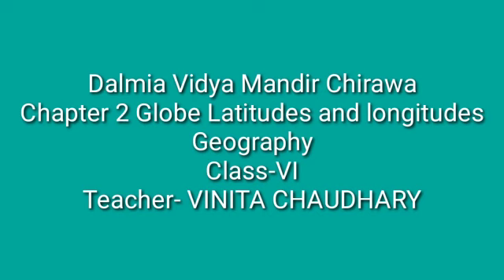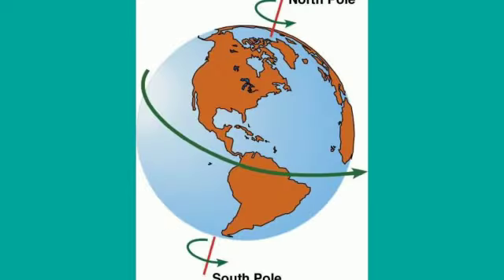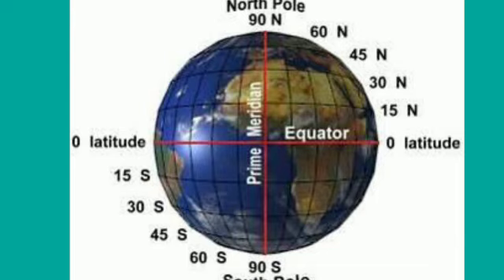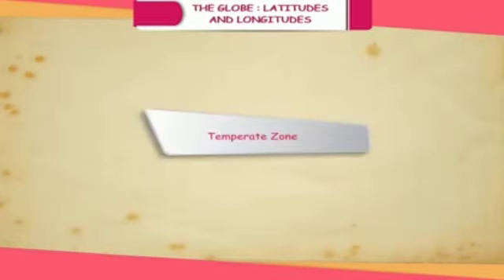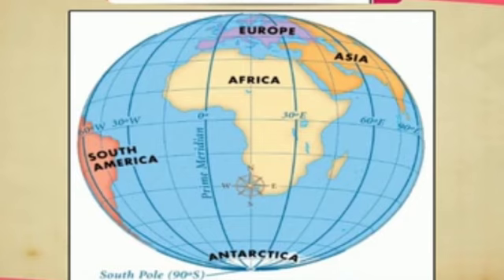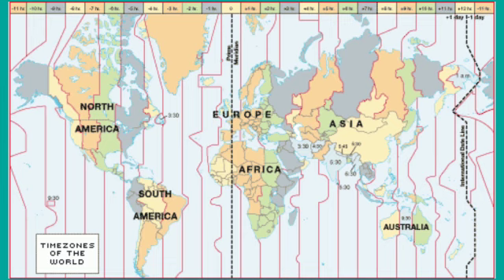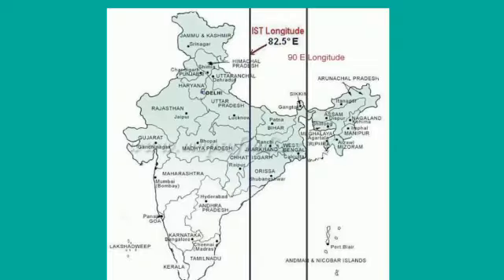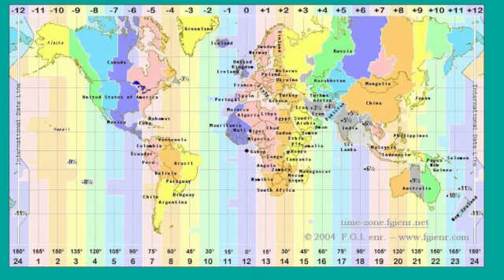Class-VI | sub-Geography | Globe Latitudes and longitudes Ch-2 DVM 2020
Teacher Name-Vinita Choudhary
In the Northern Hemisphere, the latitudes are designated as degrees north (°N). For instance, 10°N, 20°N, and so on till 90°N (which is the North Pole). Similarly, there are latitudes in the Southern Hemisphere.